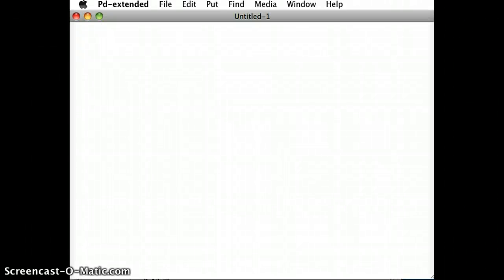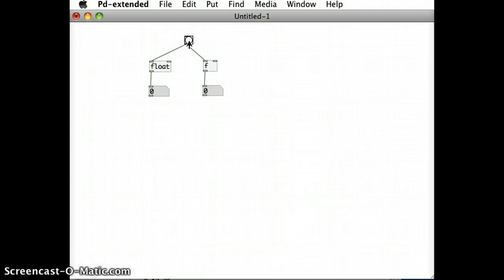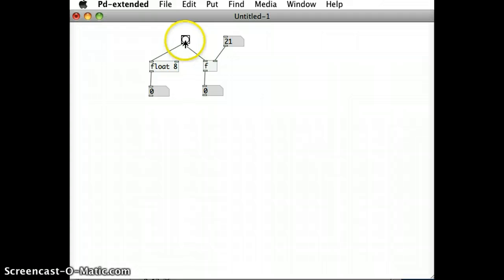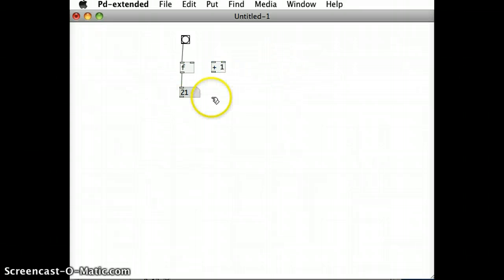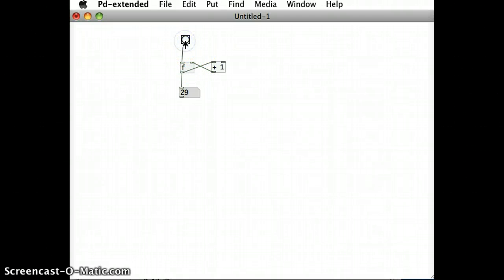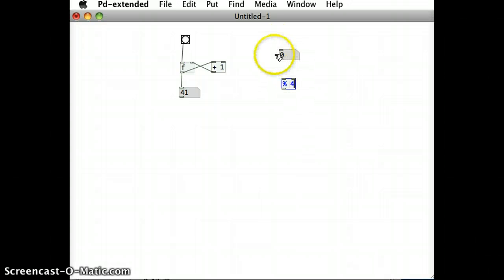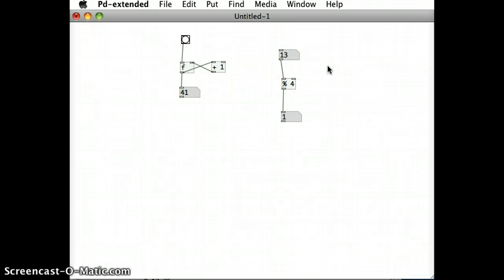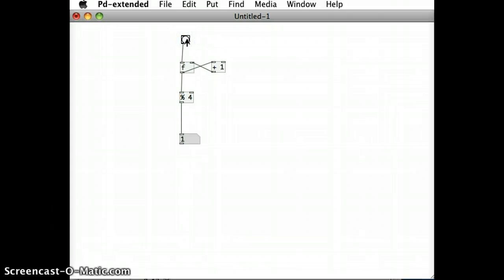Pure Data Tutorial 04 - Using Float Object in Pure Data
Using the float object as part of a looping counter along with a + and modulus % object.